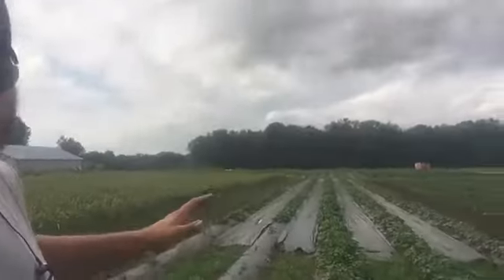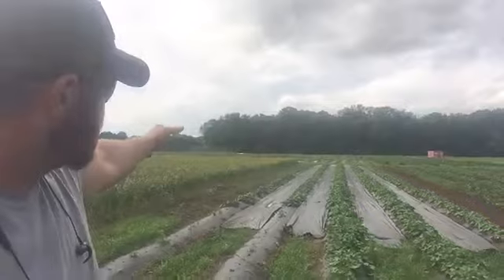Montys dry carbon on sweet potatoes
Short overview of my use of Montys dry carbon on my sweet potato crop.